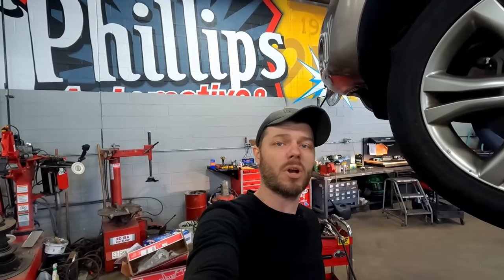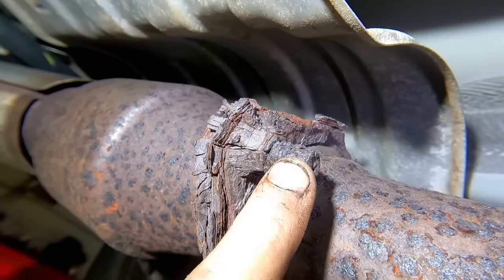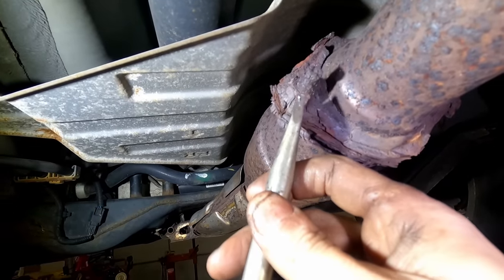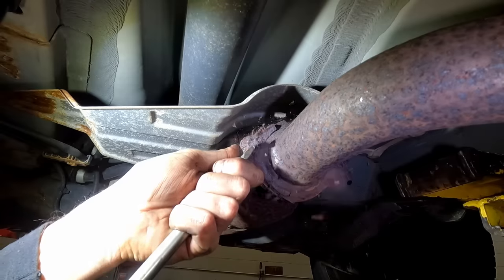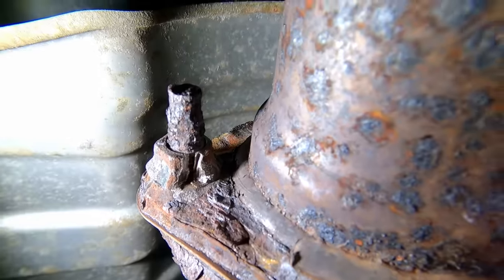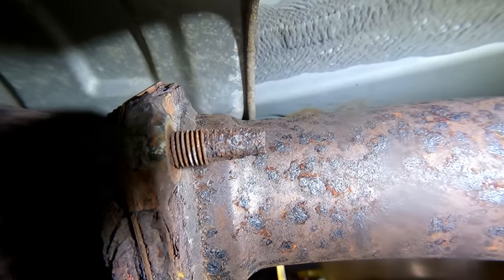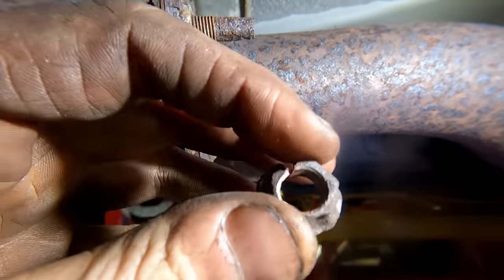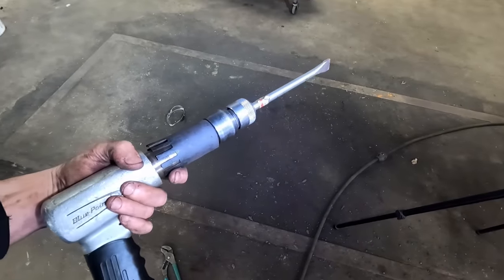Top Secret Mechanics Trick 2! HOW TO remove extremely rusty exhaust nuts FAST without heat.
In this video I demonstrate the fastest and most efficient way to remove extremely rusty exhaust hardware without heat! Never use a torch again to remove rusted exhaust stud nuts. This work on all nuts not just exhaust or rusted. Works for stripped nuts also. Anything you can't grab with a wrench or socket. Not only can your remove any nut in less than 1 minuet, but this process also 100% saves the threads on the stud. The treads inside are always perfect and will accept a new nut.

Follow my Other YOUTUBE Channel also

Phillips Hot Rod & Customs